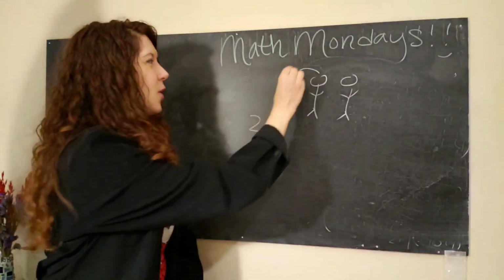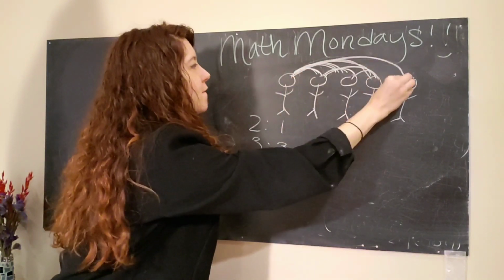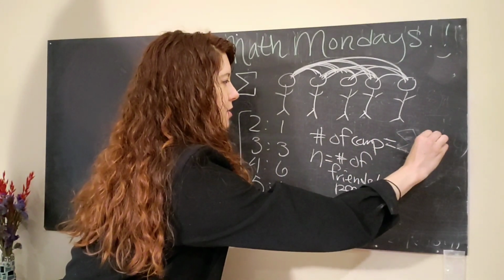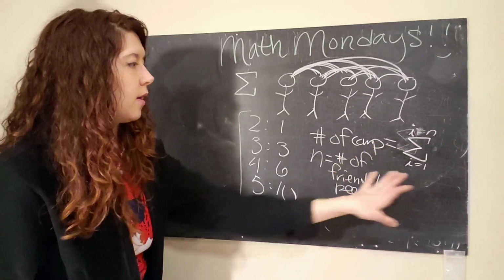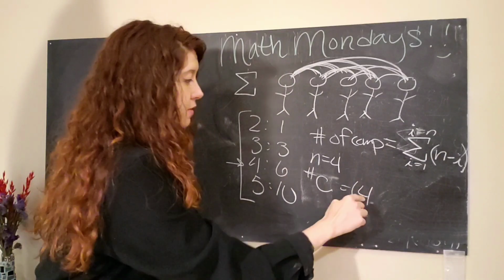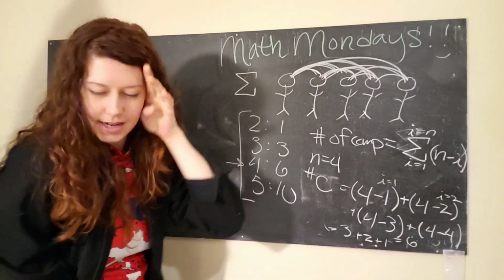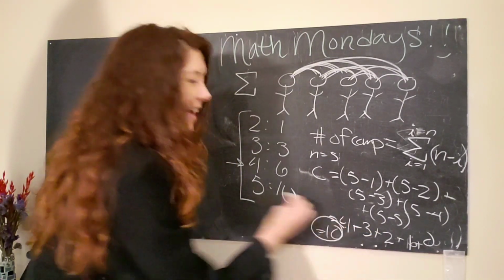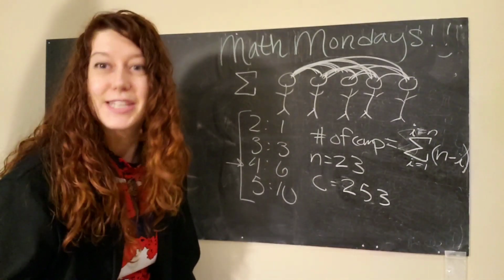Math Mondays: Birthday paradox part 1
How many people do we need in a room to have a 50% probability of finding 2 folks with the same birthday?? The birthday paradox problem will help us solve this! In part 1, we explore how to understand comparisons and build up general equations to calculate larger numbers of comparisons. Part 2 dives into the probability aspect!